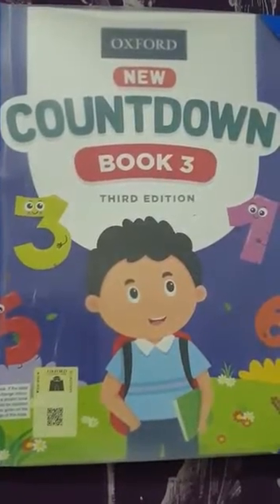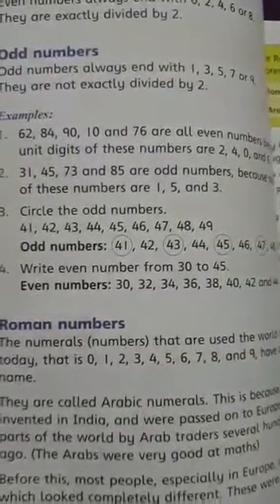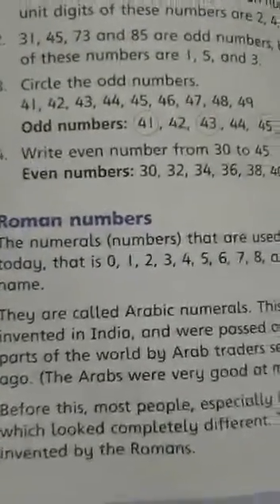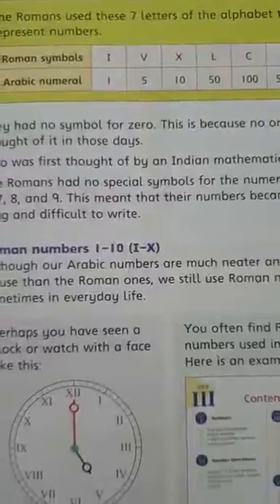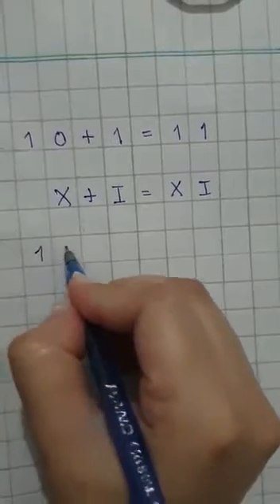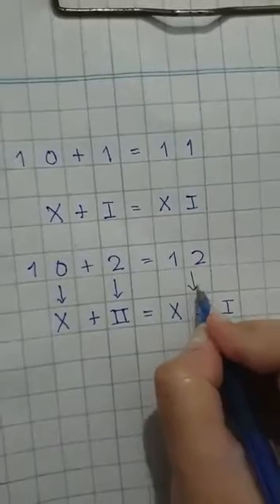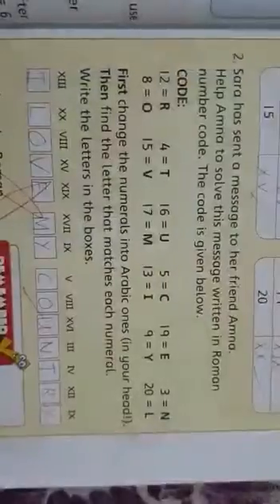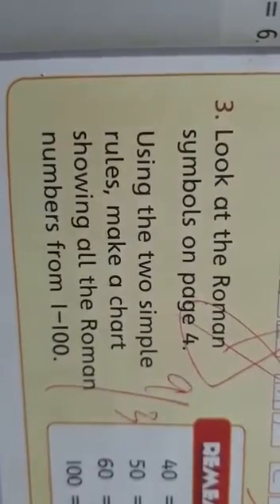Maths Three 13